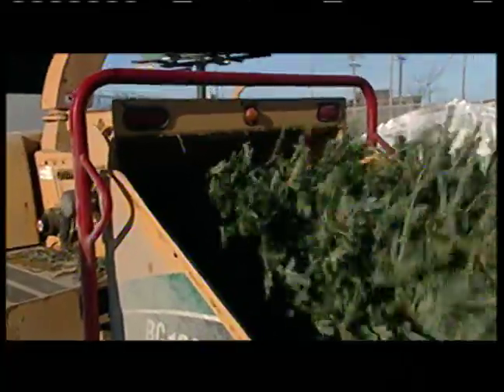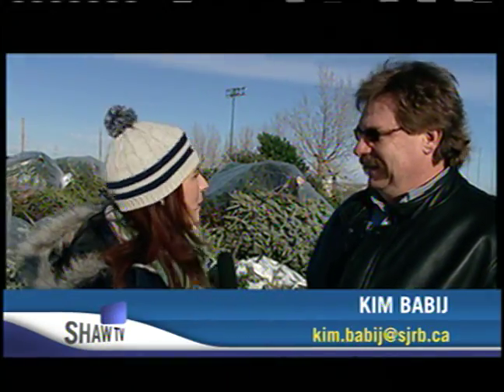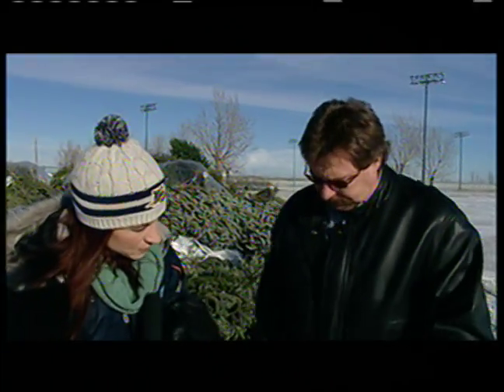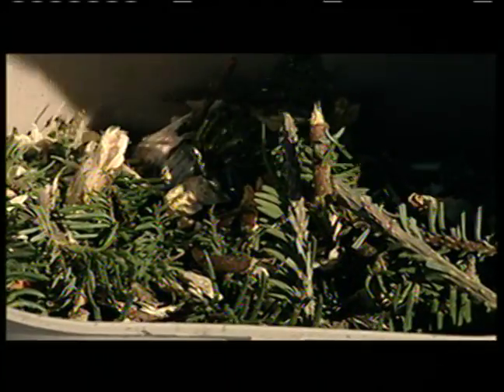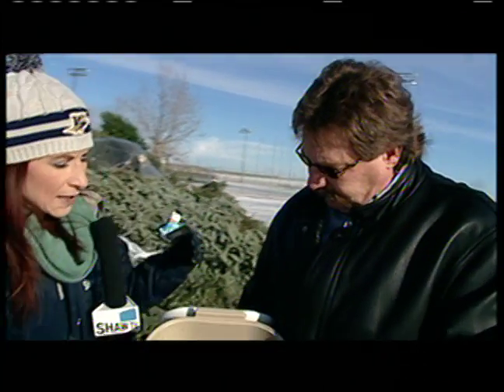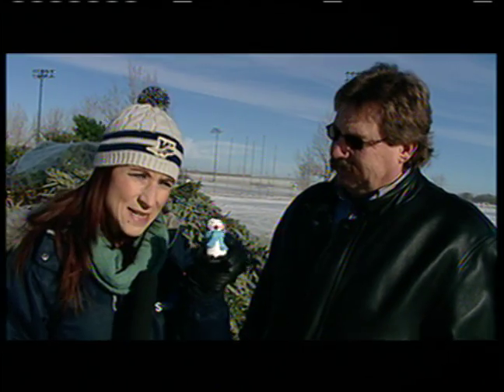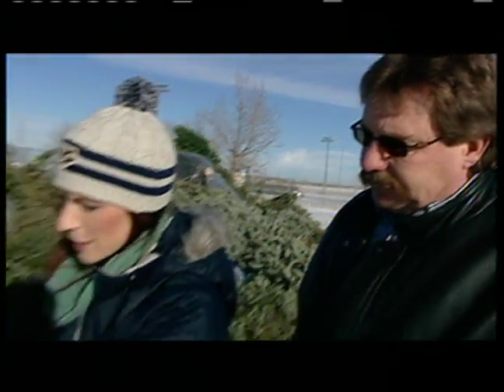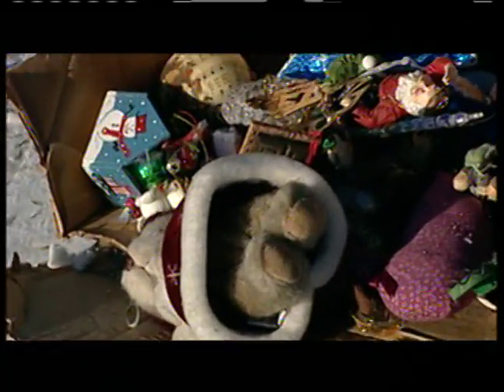Festivale Beard Shave Off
J.Williams goes to Le Garage to shave off his beard in preparation for the annual Fesativale du Voyageur Beard Growing Comtest.